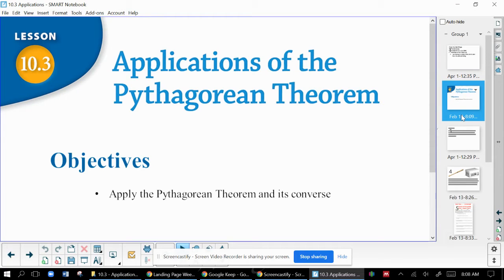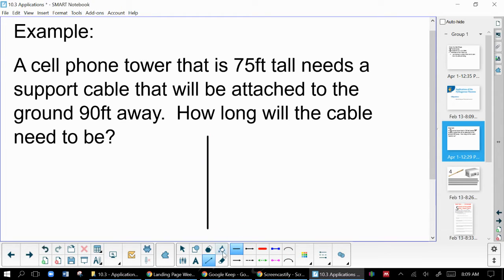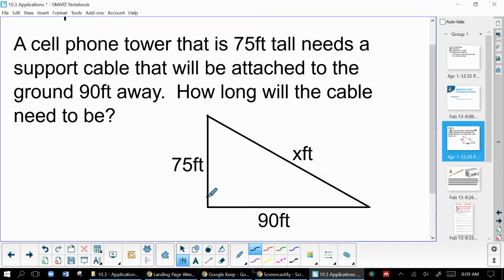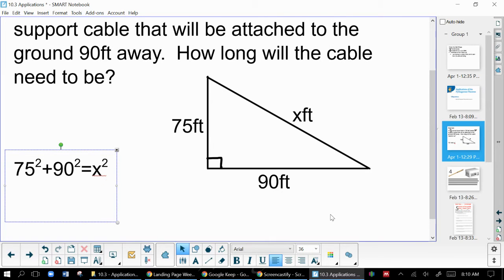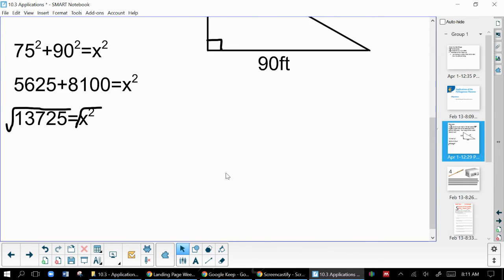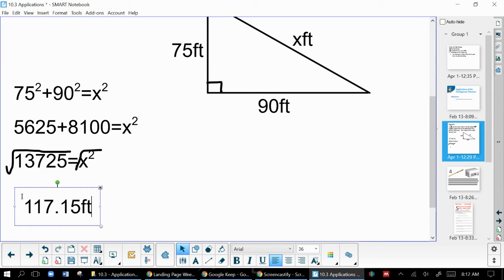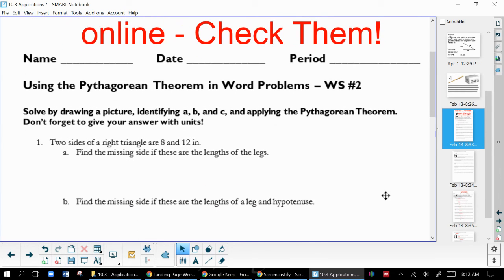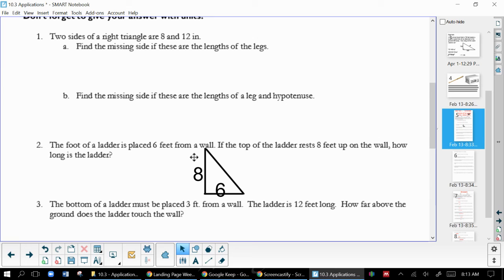10.3 Applications of Pythagorean Theorem